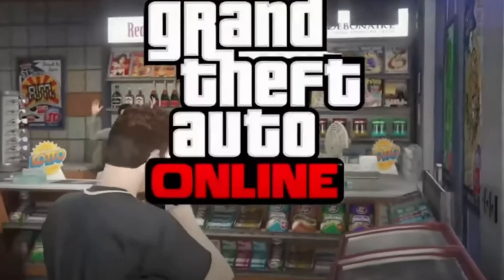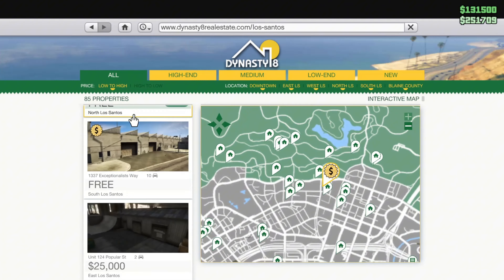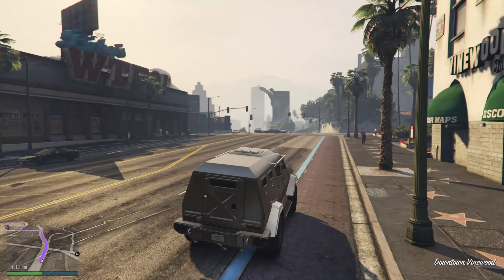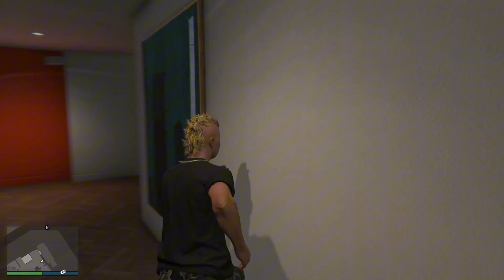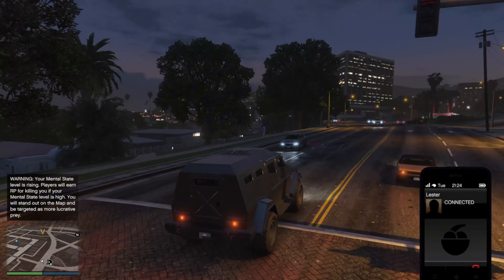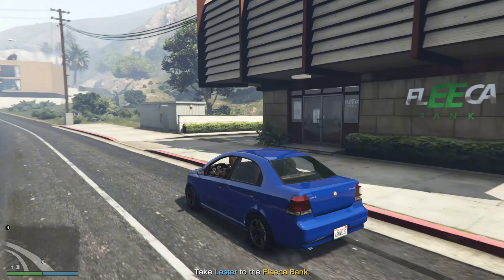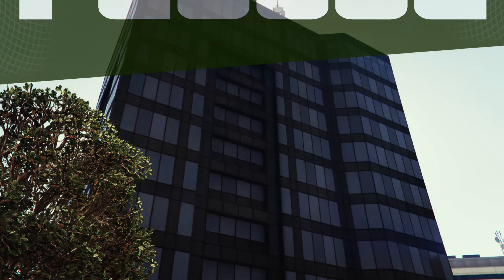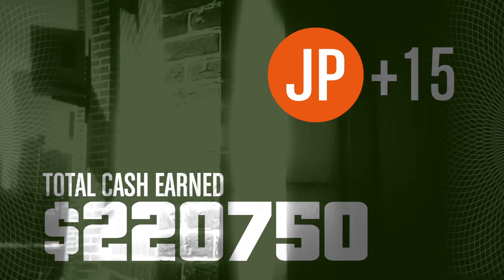The Fleeca Bank Heist - GTA Online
Welcome back everyone to another video where today we finally do another heist in GTA Online. We complete the Fleeca Job and earn a good amount of money.